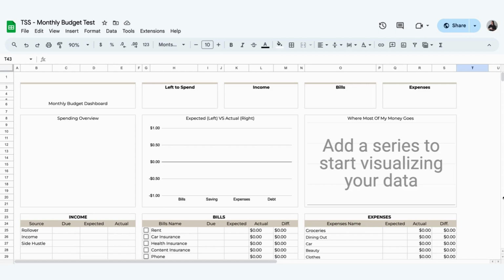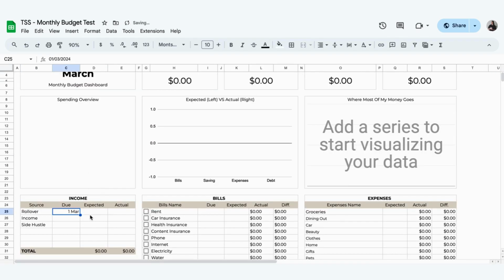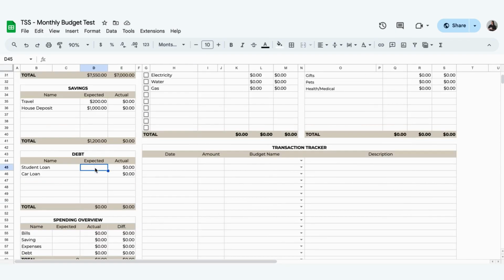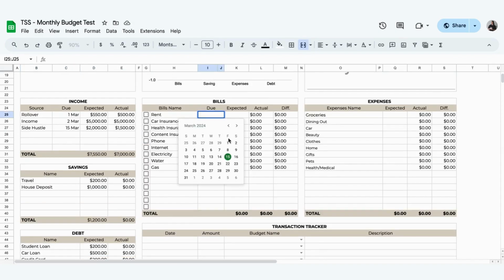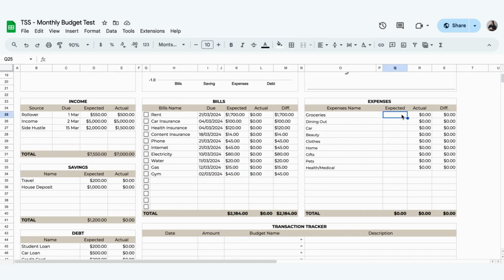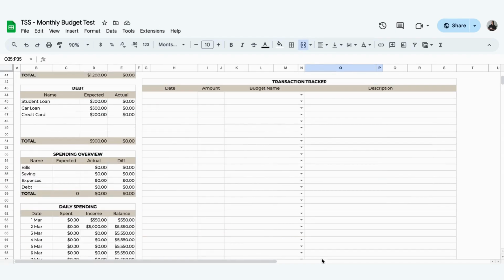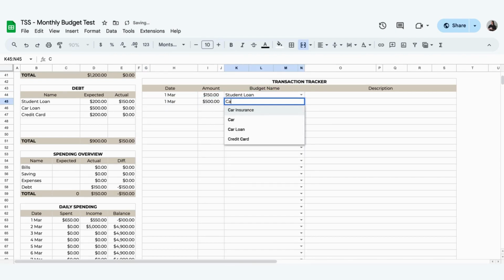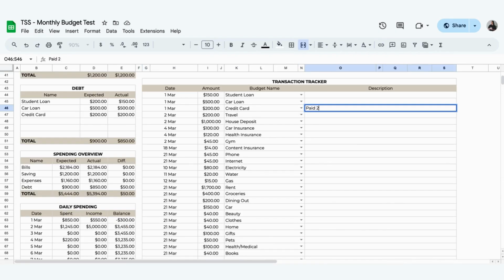Monthly Budget Spreadsheet Tutorial | Budgeting Hacks, Tips & Tricks | The Sync Store